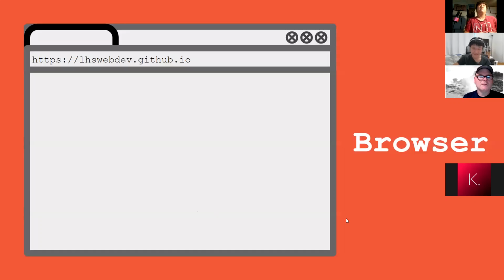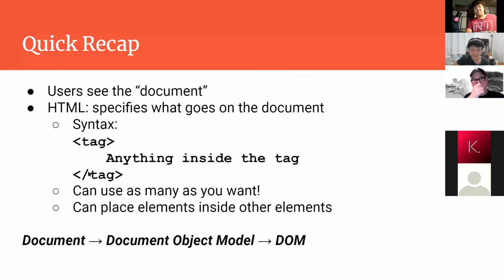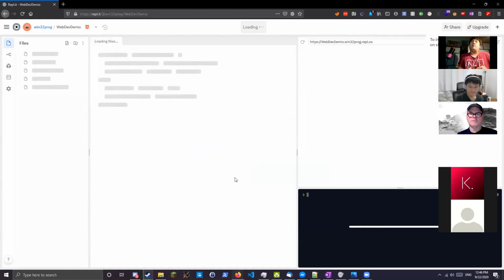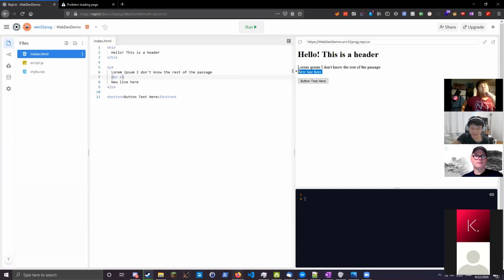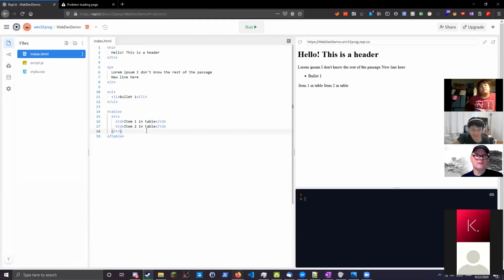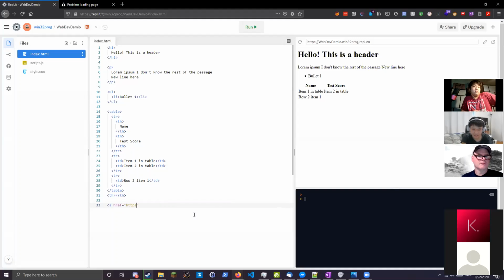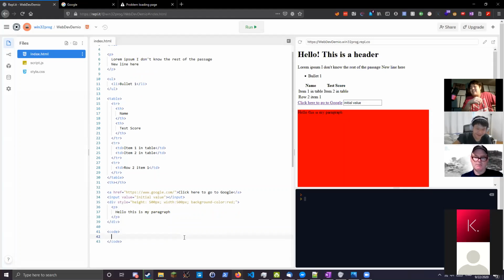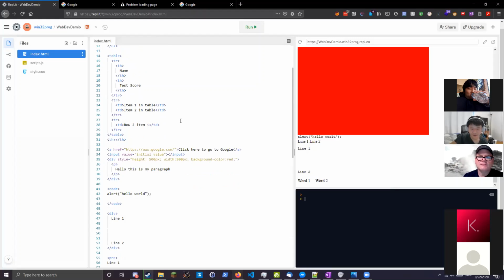Meeting 2 - HTML and the DOM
Here's the recording of our first meeting!

Hi everyone!

The second Wed Dev Meeting is tomorrow at 12:35. The topic is about HTML and DOM.
If you can’t attend the meeting, don’t worry! We’ll post the recorded video on our YouTube channel.

We also have a Discord server, where you’ll be able to chat with other members and get help on projects. If you don’t have a Discord account, make sure you create one!

Hope to see you all soon!